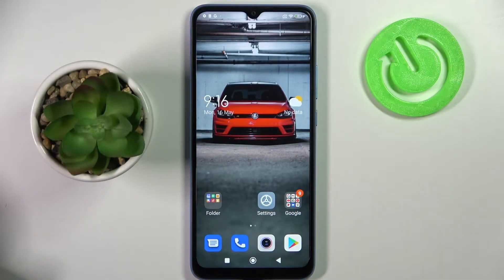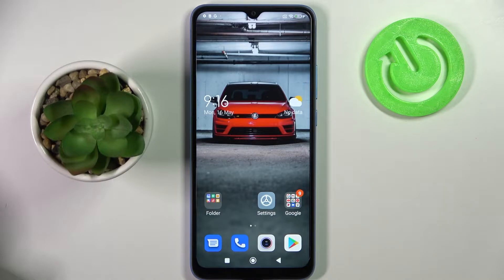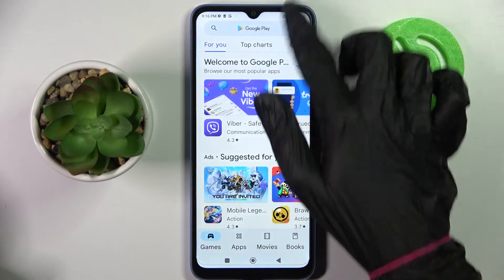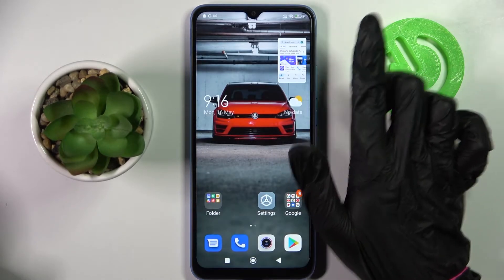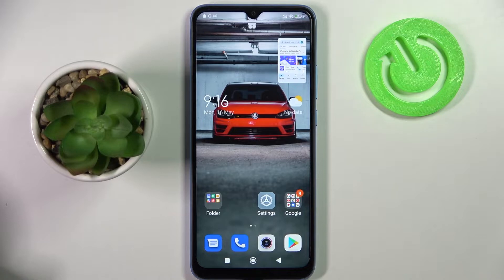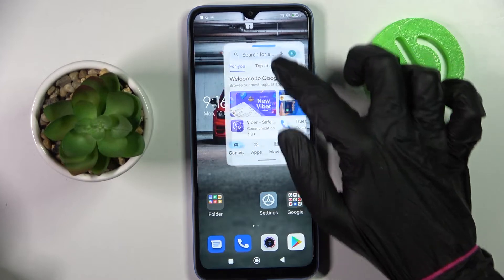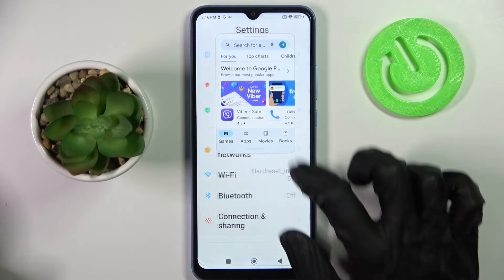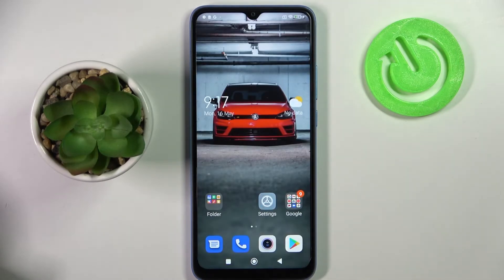How to Open Apps in Pop Up View on XIAOMI Redmi 10C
Your  XIAOMI Redmi 10C allows running applications in Pop Up View. The following guide shows how to open applications in a floating window on your  XIAOMI Press play, learn, and enjoy!

How to Enter Apps Pop-Up View in  XIAOMI Redmi 10C?
How to Activate Pop-Up View in  XIAOMI Redmi 10C?
How to Use Pop-Up View in  XIAOMI Redmi 10C